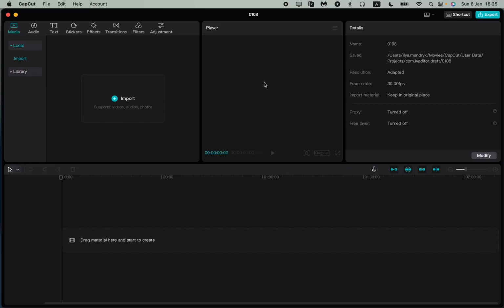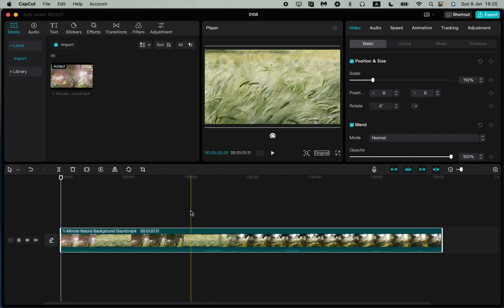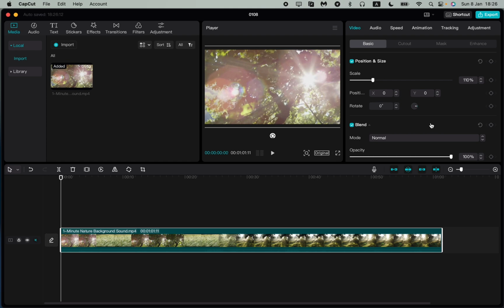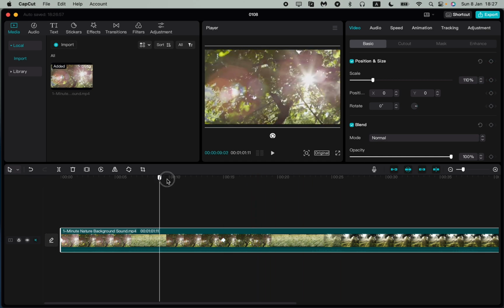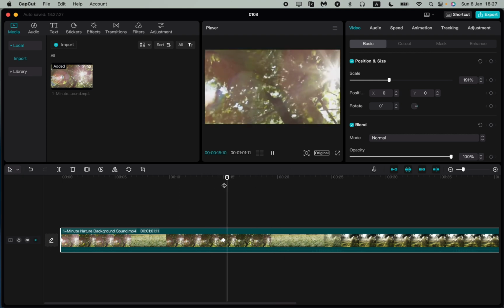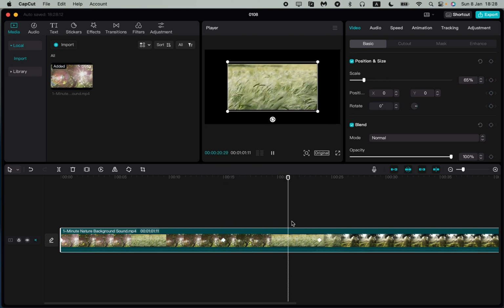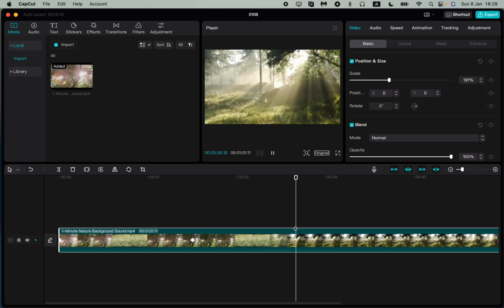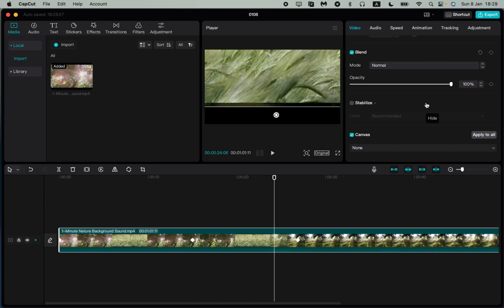How To Use Keyframe in CapCut PC (All Features) 2023 | Windows & MacBook | Latest update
Now You Know How To Use Keyframes in CapCut PC (All Features) 2023 | Windows & MacBook | Latest update